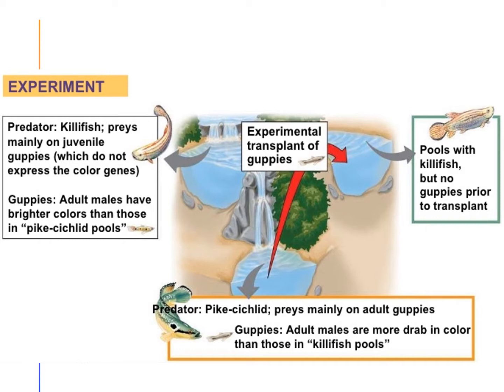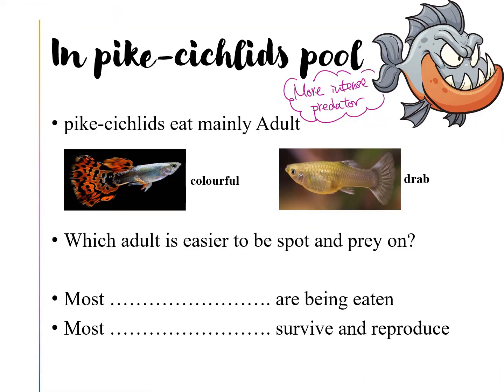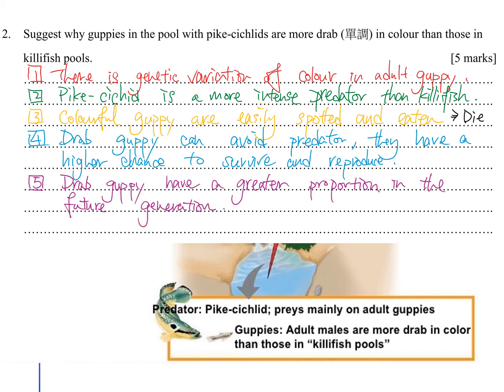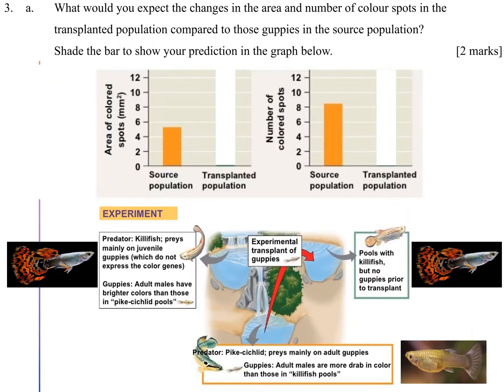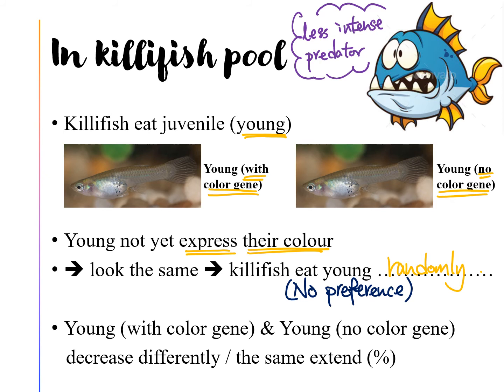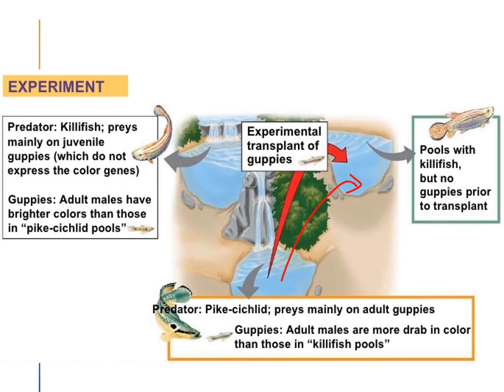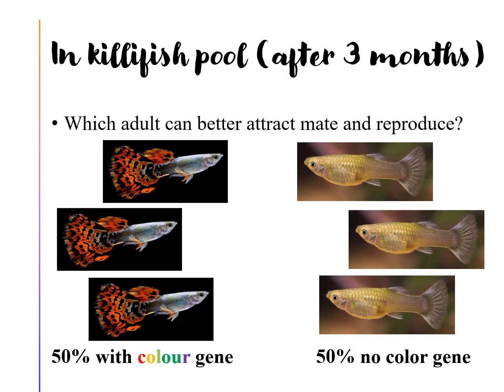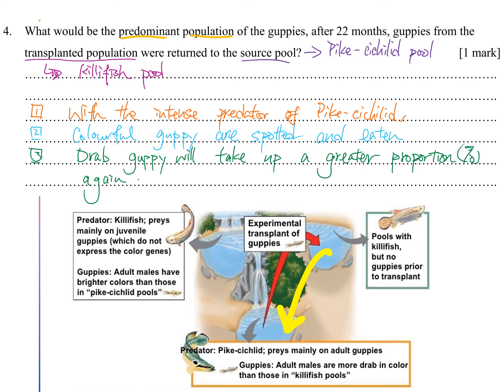Lesson 51_Ch30 CW 30.2